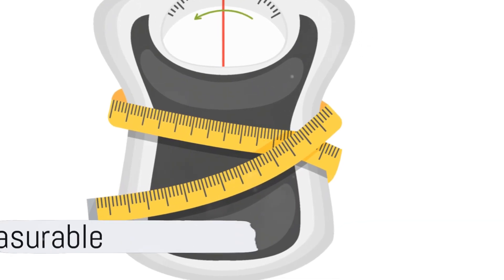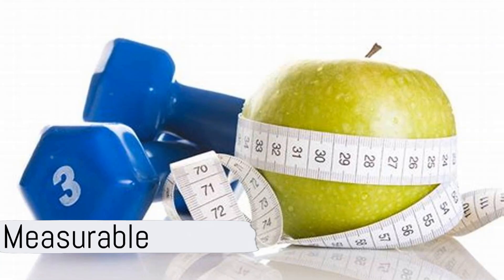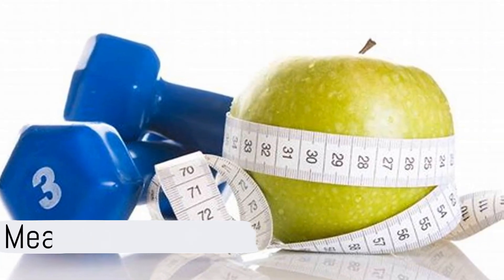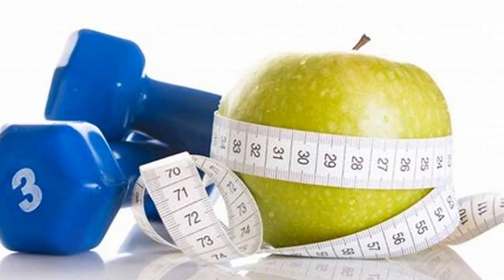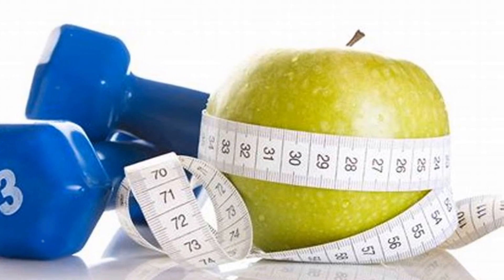SMART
Are you ready to transform your approach to goal setting and achieve your dreams? "Unlock Your Potential: Understanding S.M.A.R.T Goals" is here to guide you through the powerful concept of S.M.A.R.T goals - a strategy designed to help you set clear, attainable objectives.

In this enlightening 60-second video, we delve into the essence of what makes goals S.M.A.R.T: Specific, Measurable, Achievable, Relevant, and Time-bound. Each component is broken down with concise explanations and practical examples, making it easier for you to apply these principles to your personal and professional life.

Whether you're a student aiming for academic success, a professional seeking career advancement, or someone passionate about personal development, understanding and implementing S.M.A.R.T goals can significantly enhance your ability to achieve your aspirations.

What You'll Learn:

- Specific: How to define your goals clearly to ensure focus and direction.
- Measurable: The importance of setting goals with measurable outcomes.
- Achievable: Tips for setting realistic goals that are challenging yet attainable.
- Relevant: Ensuring your goals align with your values and long-term objectives.
- Time-bound: The significance of setting deadlines to foster a sense of urgency and commitment.

Why Watch?

- Gain insights into effective goal setting that can lead to real success.
- Learn how to set goals tailored to your personal and professional growth.
- Get motivated to take action and make your dreams a reality.